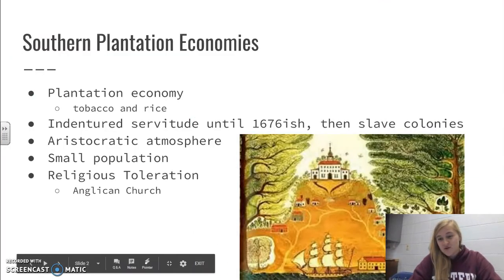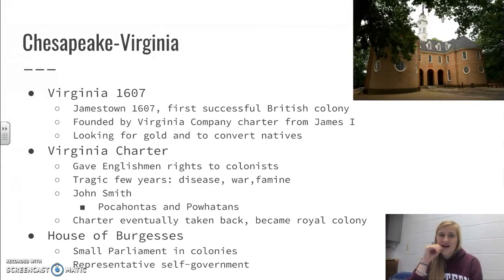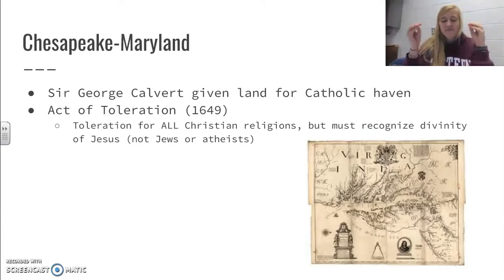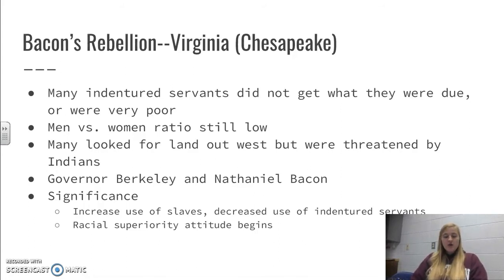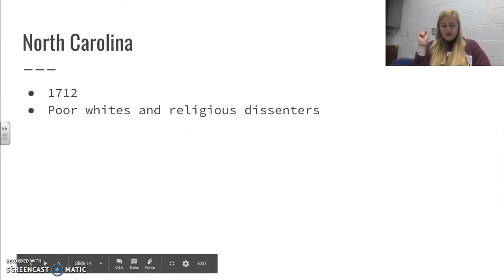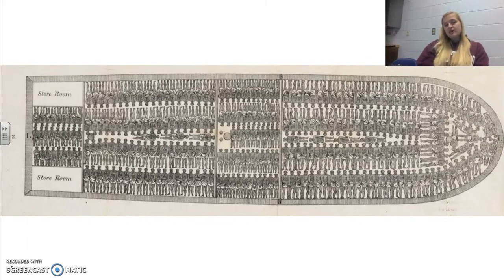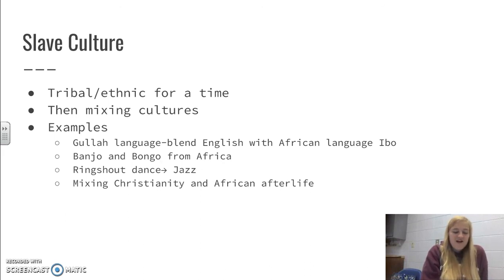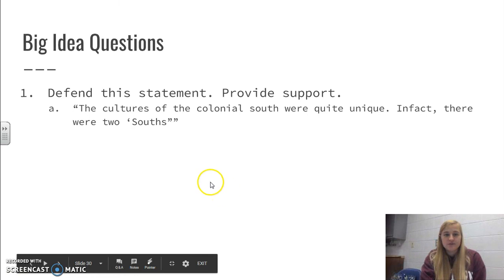"Southern Colonies" Lecture APUSH Period 1 & 2